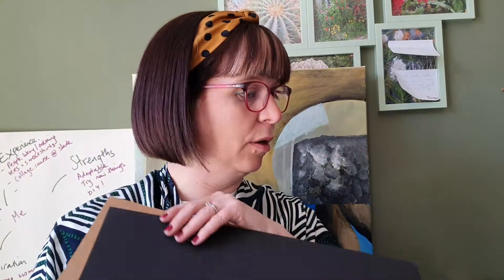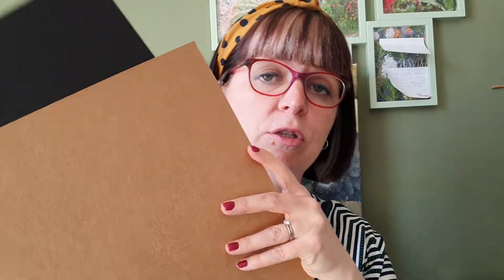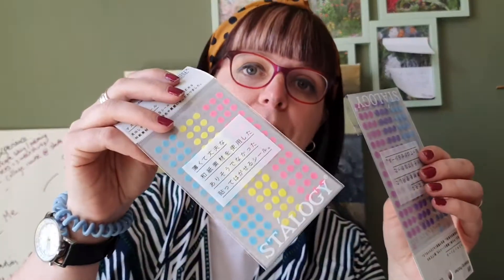4. Planning the big collages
What materials do you use for a collage? I go through everything you need.